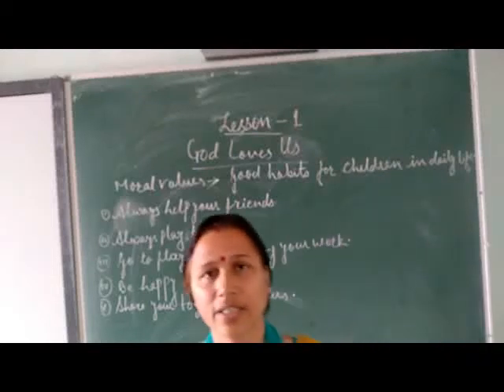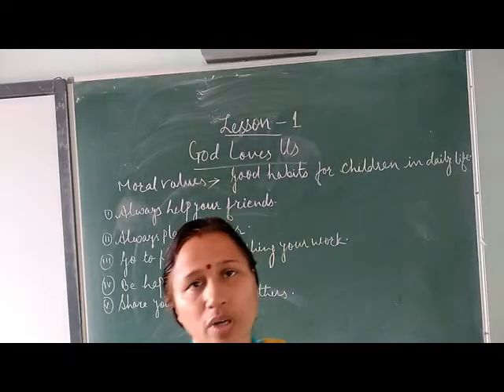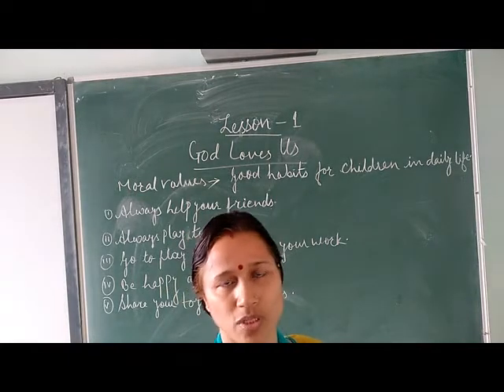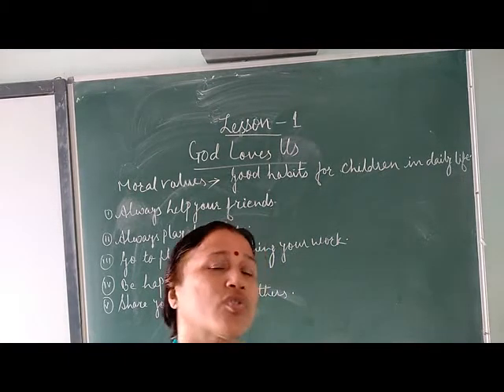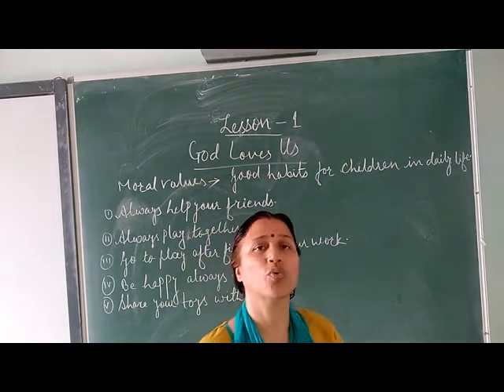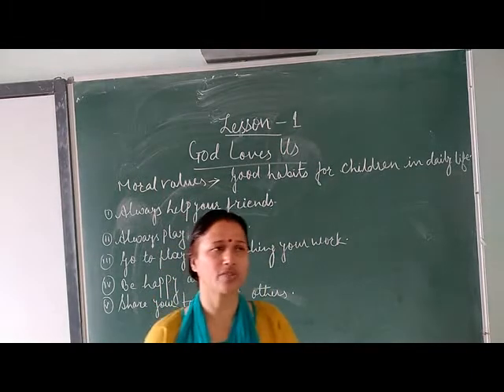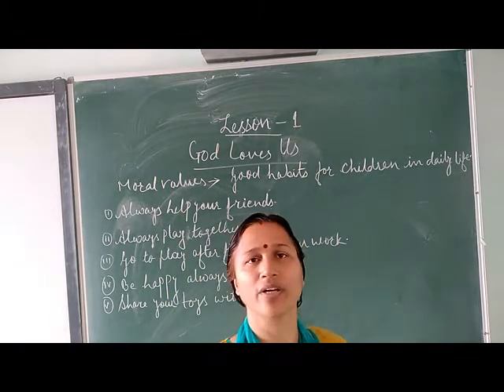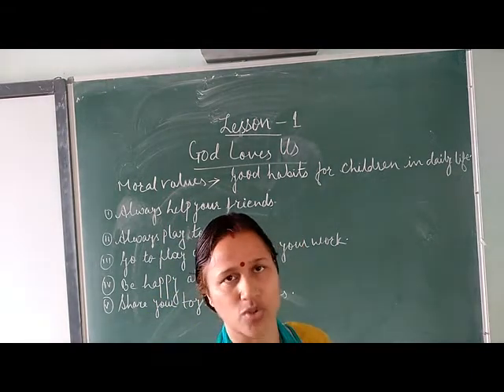CLASS 4 MORAL SCIENCE GOD LOVES US INTRODUCTION